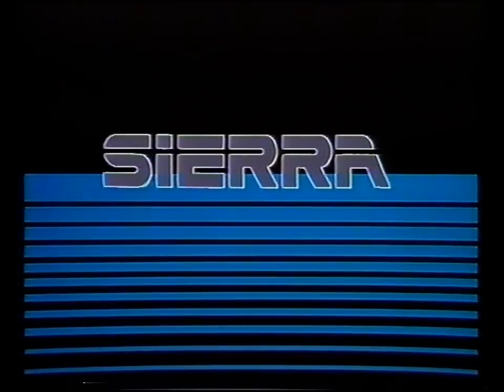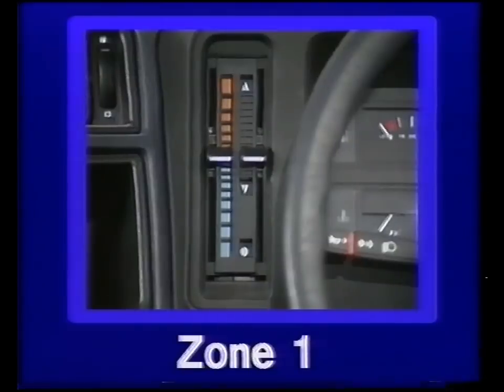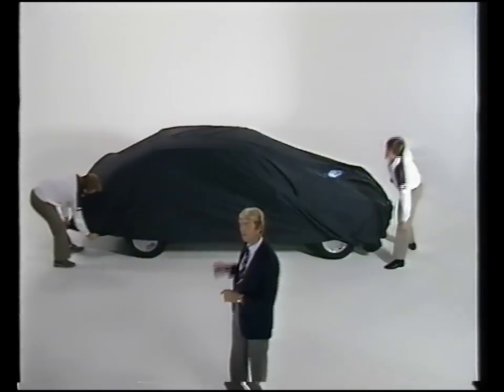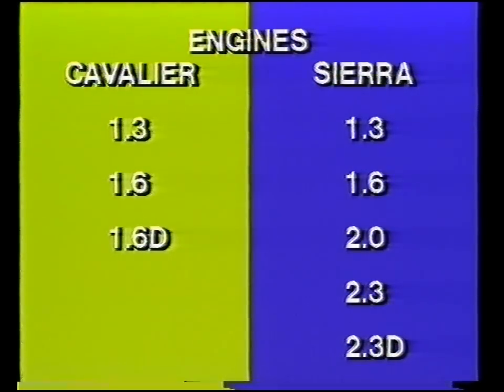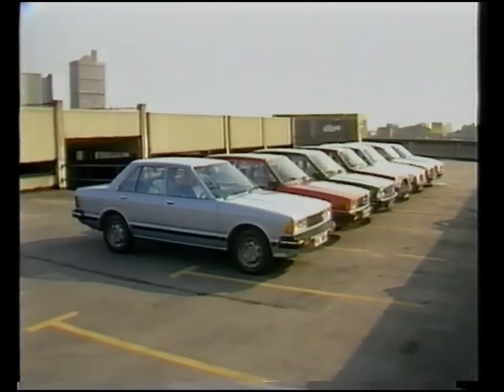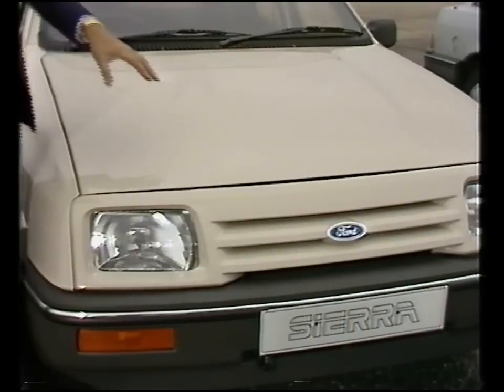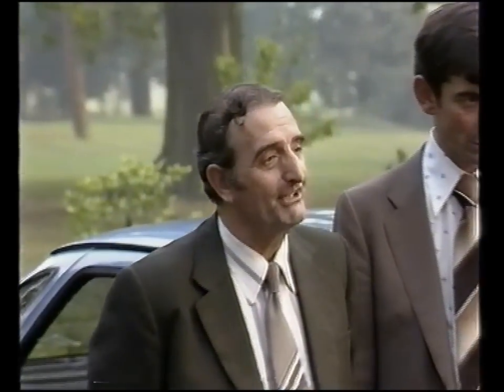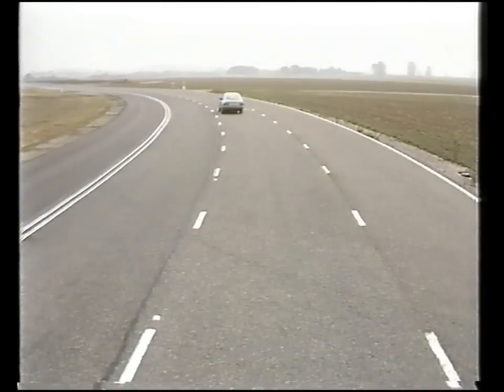Ford Sierra vs the Competition (1982)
Here's a promotional tape used in Ford dealership from the launch of the new Ford Sierra. Presented by William Woolard.